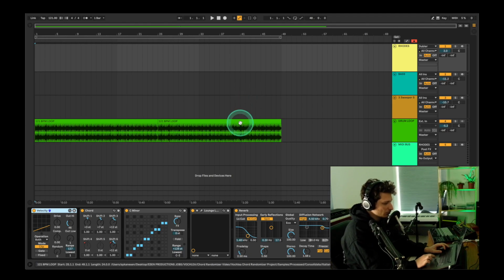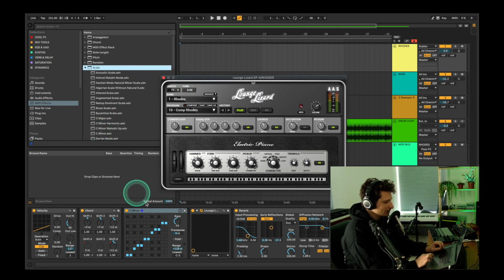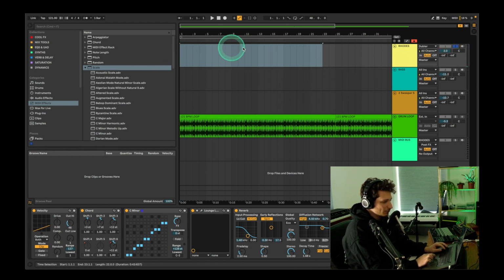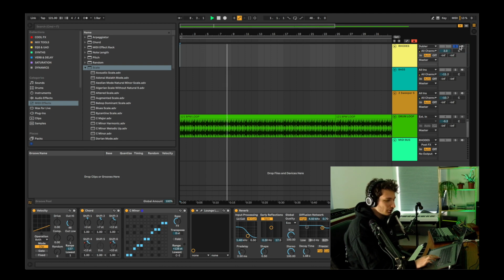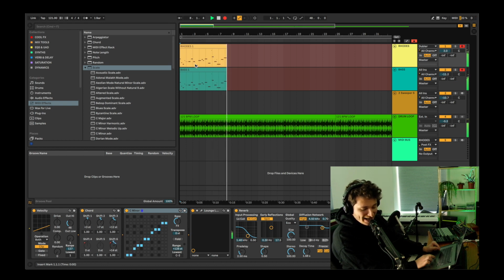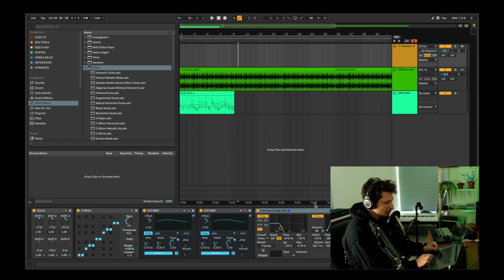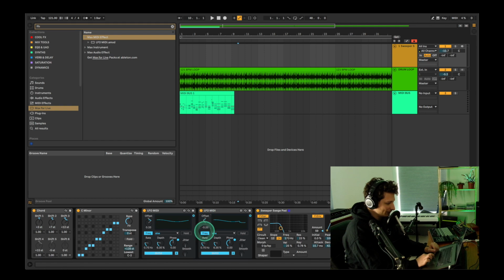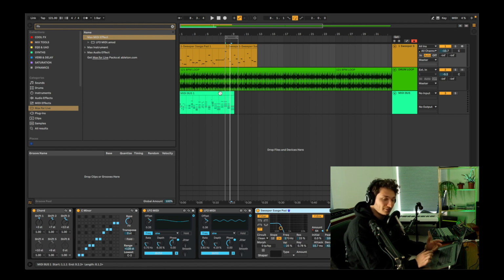What Can You Do With Dubler? | Chord Randomisation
In this video we use chord-shape randomisation to generate melodic and complex chord progressions while improvising with Dubler.

00:00-00:17 Introduction
00:17-00:28 The Rhodes patch
00:29-01:28 Setting up MIDI devices
01:28-03:11 Drawing Automation
03:12-04:21 Jamming with Chord randomization
04:22-04:55 Layering chords with bass
04:56-06:02 Recording the full chord MIDI
06:02-08:39 Randomization with LFO's
08:39-08:54 End